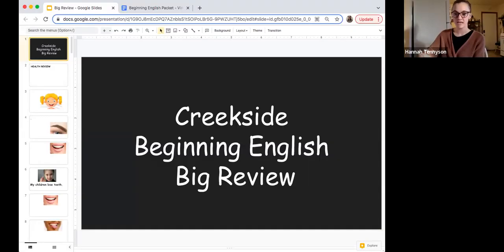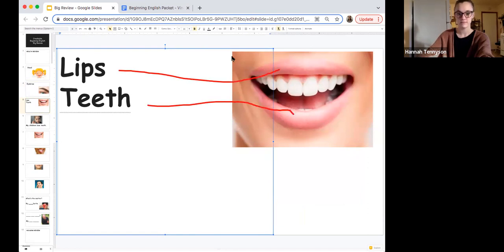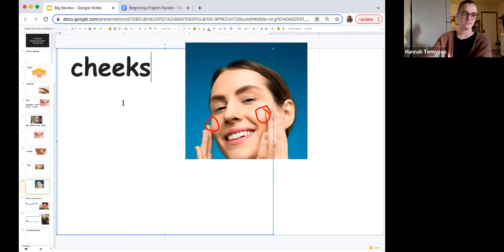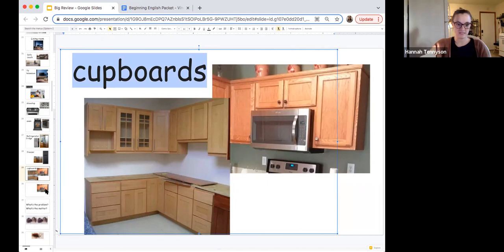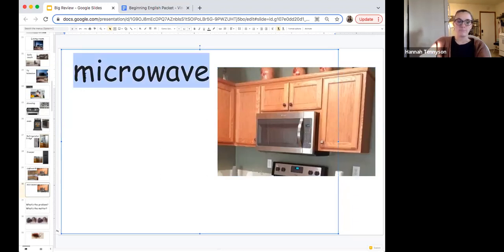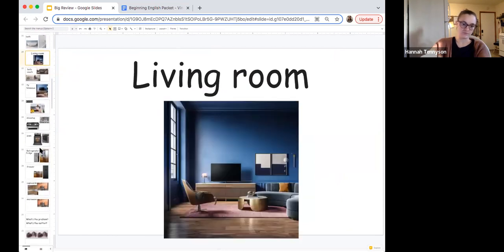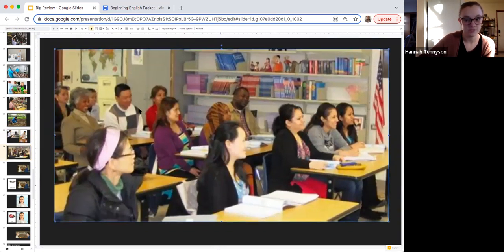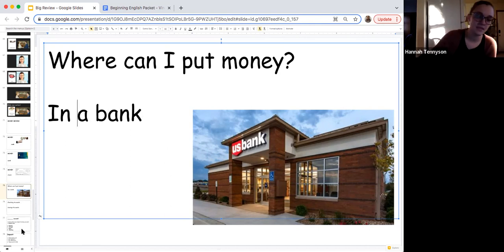Fall 2021 S.2 Creekside Week 8 Day 2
Total Review